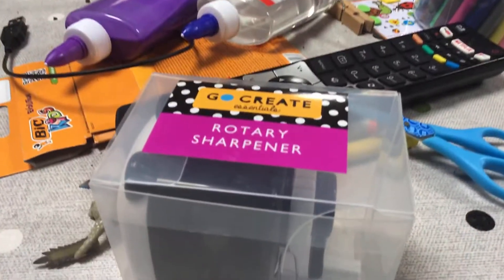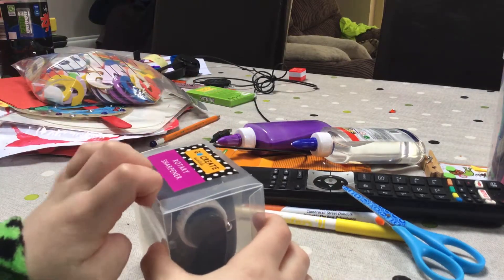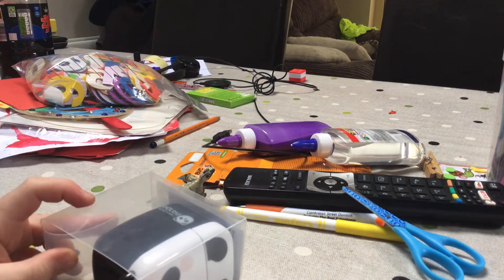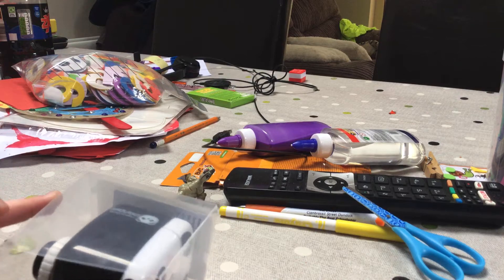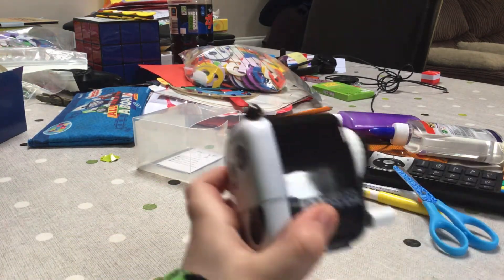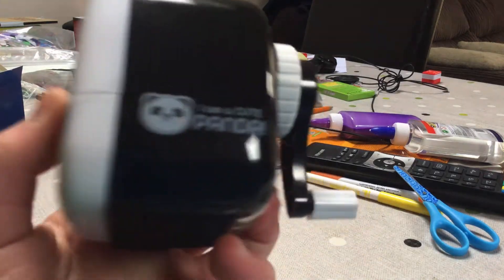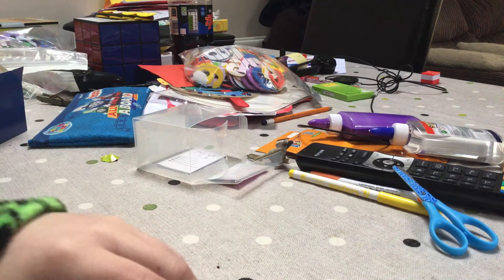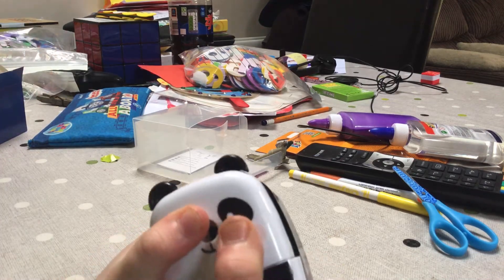Unboxing Go Create Panda Pencil Sharpener